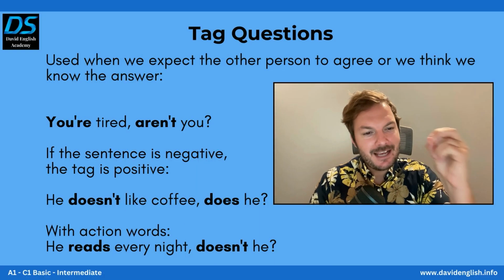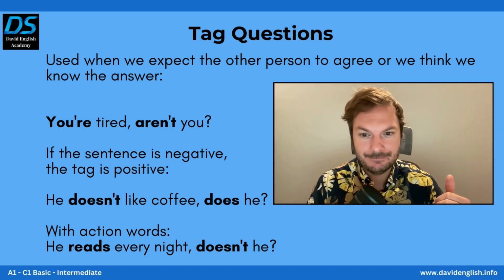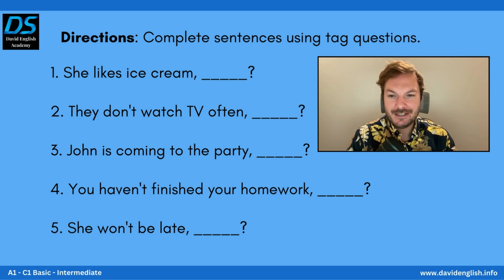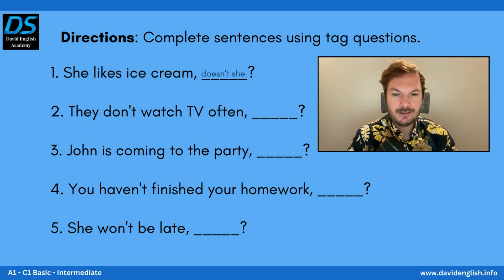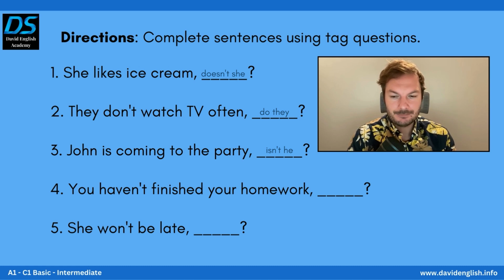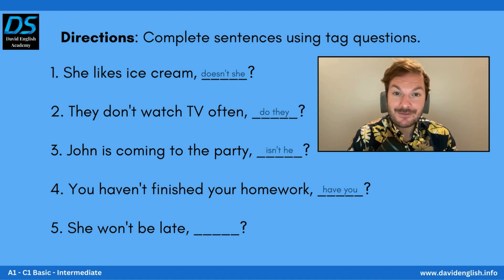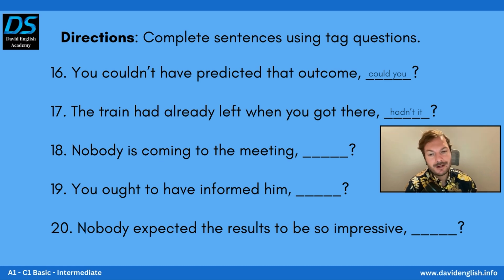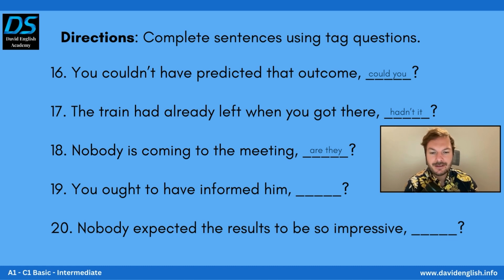Enhance clarity and engagement with tag questions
In this informative video titled "Enhance Clarity and Engagement with Tag Questions," David Sugarman, the English teacher at David English Academy, delves into the essential topic of tag questions. The video is designed to help learners become more confident and fluent in English by mastering this important linguistic tool. David emphasizes that asking the right questions allows speakers to maintain control of conversations, making them an essential skill for fluency.

The lesson begins with a simple introduction to the concept of tag questions, explaining that these are short questions added at the end of a sentence, usually when the speaker expects the listener to agree. For instance, when you say, “You’re tired, aren’t you?” the tag ("aren’t you?") turns the statement into a question that seeks confirmation. The video provides examples of both positive and negative sentence structures to demonstrate how these questions are used. Positive statements require negative tags, such as “He’s happy, isn’t he?” while negative statements require positive tags, like “She doesn’t like coffee, does she?”

David gives practical exercises throughout the video, encouraging viewers to pause, reflect, and write down their answers before resuming. The video covers various tenses and structures, including present simple, present perfect, and future simple. He uses clear examples like "John is coming to the party, isn’t he?" and “She won’t be late, will she?" to show how verb tenses affect tag formation.

The lesson escalates in difficulty, covering advanced sentences with complex structures, such as past perfect and sentences using modal verbs. Examples like “You would’ve told me, wouldn’t you?” and “The train had already left when you got there, hadn’t it?” add layers of complexity to the practice.

David also gives a useful analogy, comparing tag questions to batteries, where the positive and negative ends must balance for the question to work. By mastering this structure, students can express themselves more naturally and fluently. He wraps up by inviting learners to practice by writing their own tag questions in the comment section, actively engaging with his audience. David signs off with encouragement, reminding learners that consistent practice is the key to mastering English and invites them to his website for more content.

Don’t forget to practice what you’ve learned! Watch, repeat, and apply these structures in your daily conversations. Let's elevate your English together!